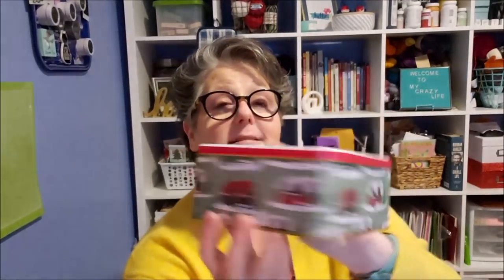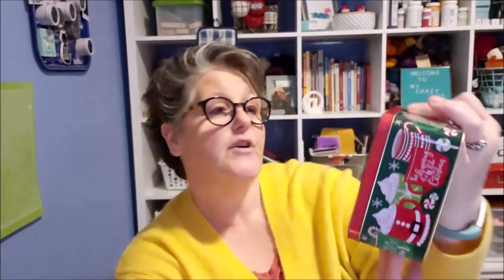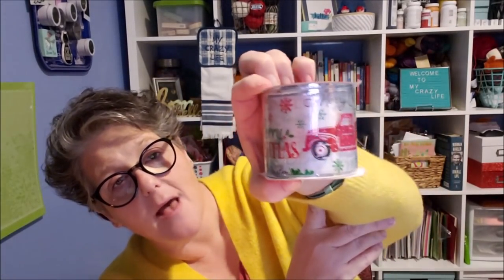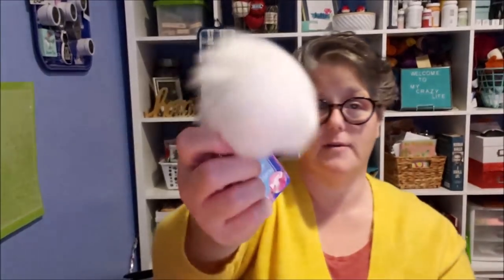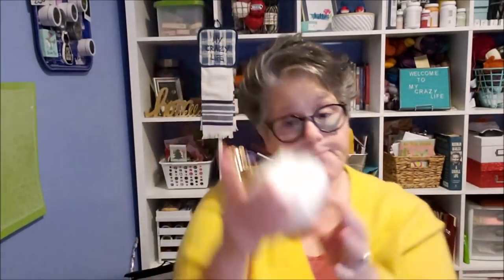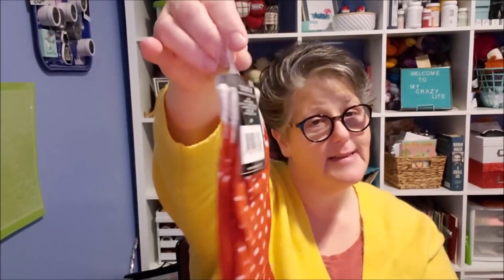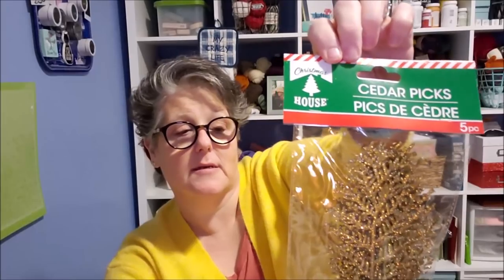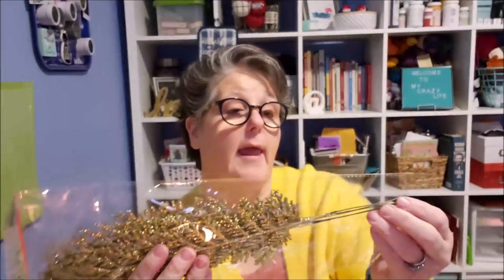Dollar Tree Haul 10/22/19